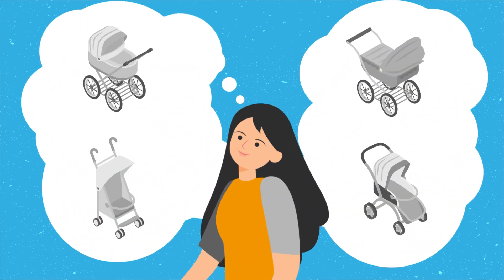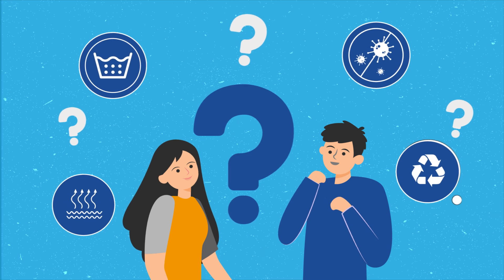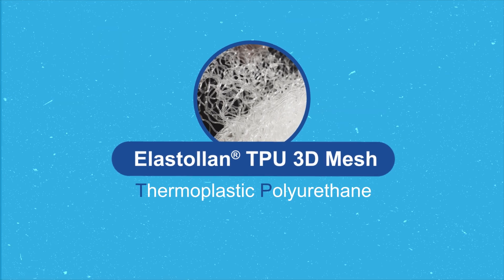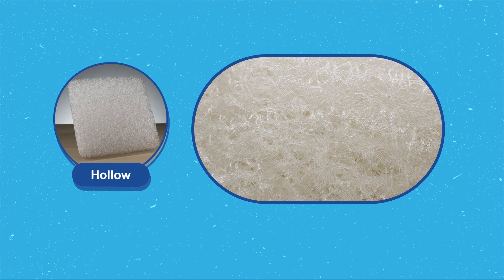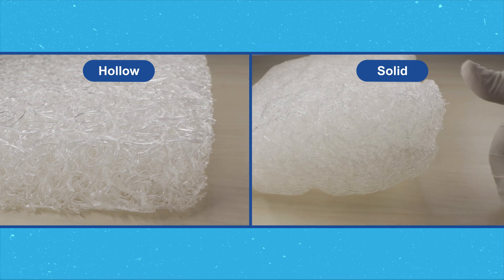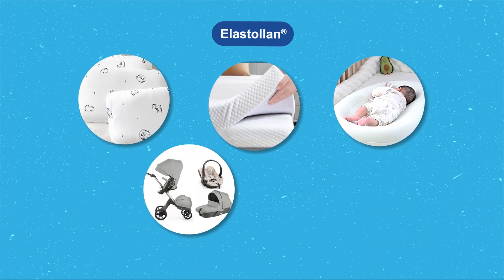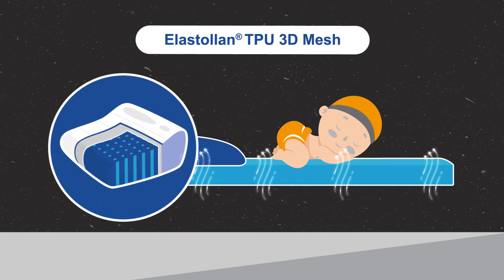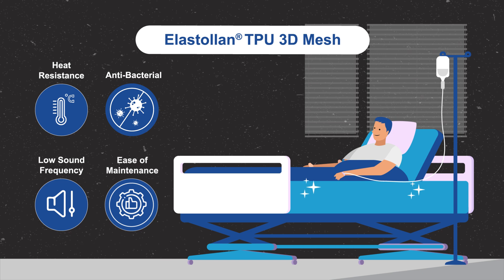Elastollan® TPU 3D Mesh Means Even More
Elastollan® TPU 3D mesh is the natural choice for your material!

As a new TPU (Thermoplastic Polyurethane) product launched by BASF, Elastollan TPU 3D mesh can be used in a variety of everyday items such as pillows, mattresses, and home and office furnishings. It is breathable, washable, antibacterial and sustainable, offering comfort, versatility and enhancing freedom of design.